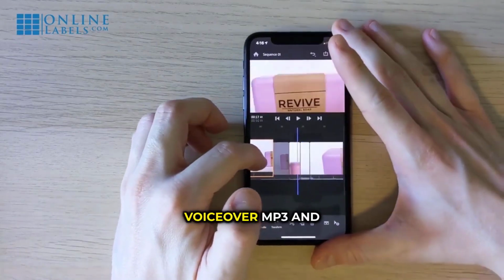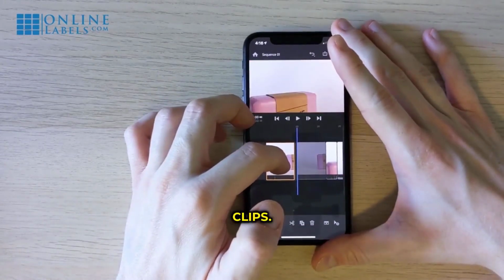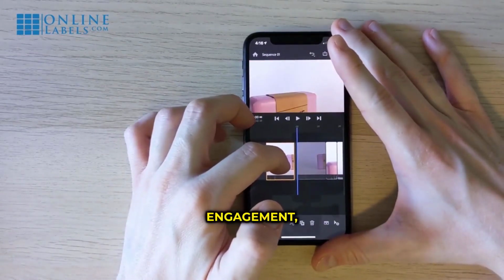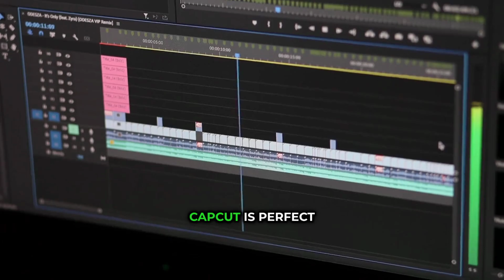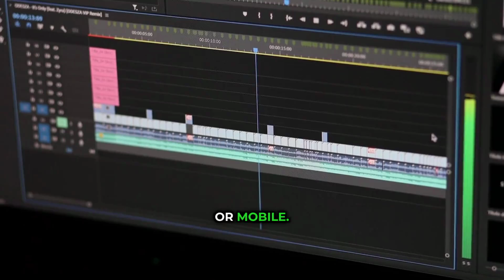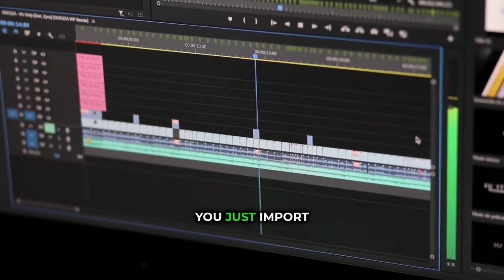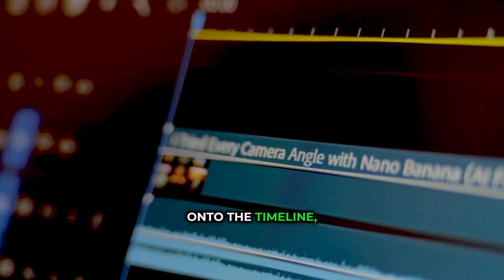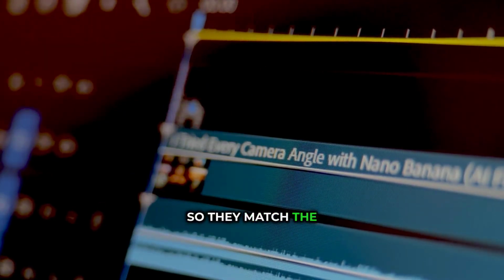This FREE AI System Is Printing Millions of Views on YouTube Shorts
Millions of views. Thousands per month. And almost no competition.

In this Deep Dive, we break down a real YouTube Shorts system used by a faceless AI channel that exploded to 85,000 subscribers and 123 million views using only free AI tools. Most creators miss this opportunity because of policy blocks, reused-content flags, or low-quality automation — but this workflow solves all of it.

You’ll learn the exact 5-step process behind viral celebrity shorts:

How creators use ChatGPT to generate high-retention scripts

The visual consistency trick that avoids “AI slop”

Why most AI video tools FAIL with celebrities — and the one that doesn’t

How to animate Shorts for free without policy violations

The structure that turns Shorts traffic into real income

This is not theory. It’s a repeatable, approval-ready system designed for creators who want monetizable AI content — not just views.

⏱️ CHAPTERS
00:00 – Why Viral Shorts Often Don’t Make Money
01:12 – The Channel That Cracked the System
02:18 – Why Most AI Shorts Get Rejected
03:35 – The Voiceover Rule That Changes Everything
05:02 – The 5-Step FREE AI Workflow
06:48 – The Character Consistency Trick
08:14 – The Celebrity Animation Loophole
09:42 – Assembling High-Retention Shorts
11:05 – The Real Monetization Lesson
12:02 – Final Thought: Finding Your Leverage